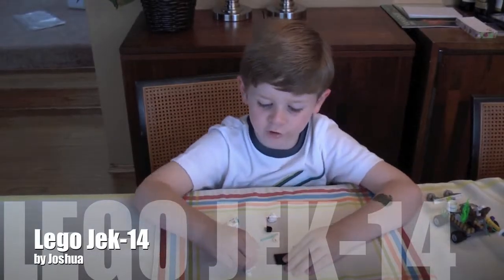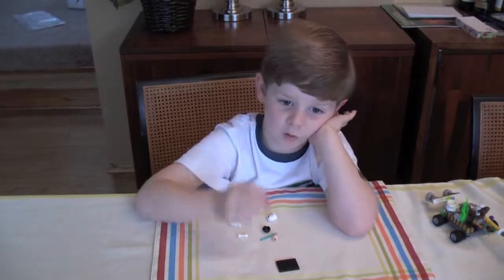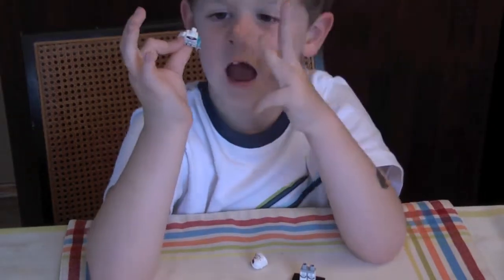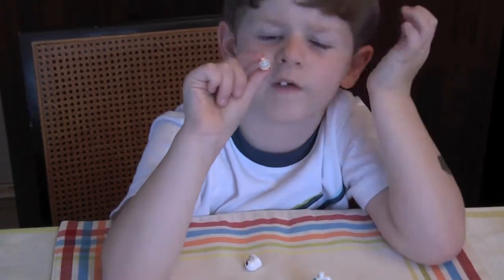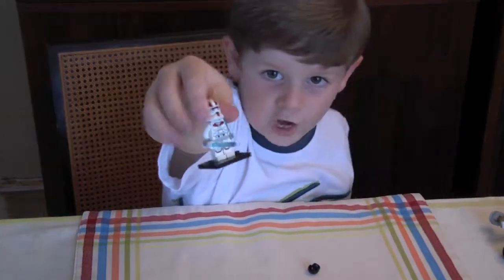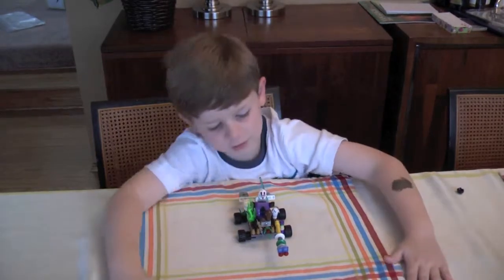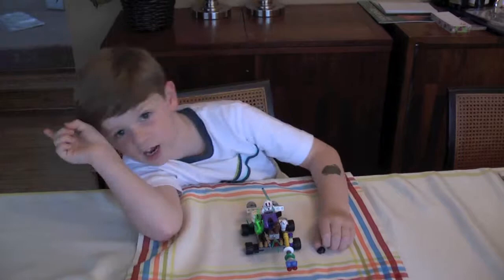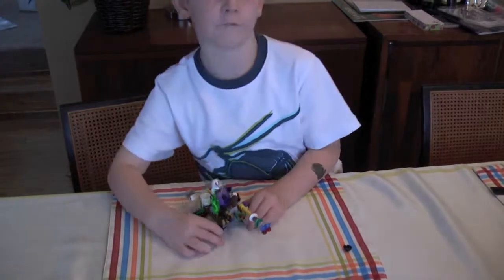Lego Jek-14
Joshua builds Jek-14 and a custom vehicle called the Jek-9000,